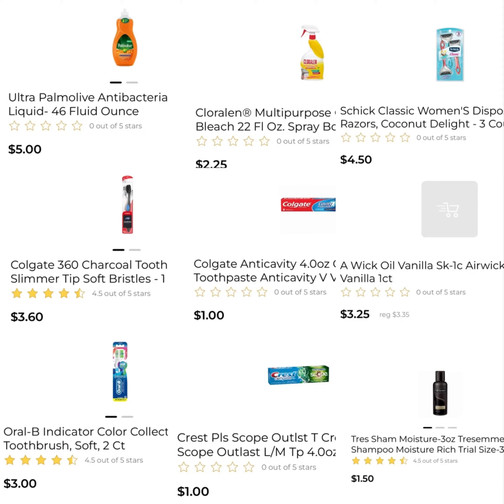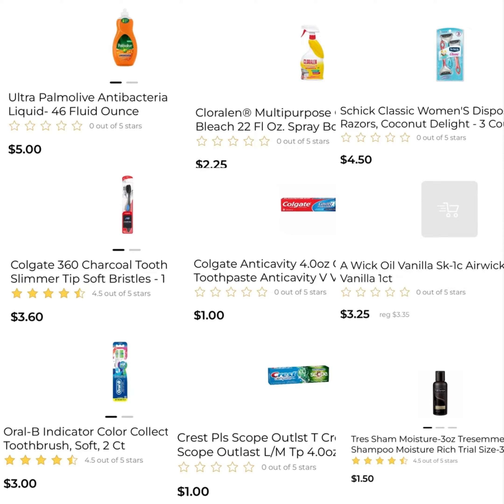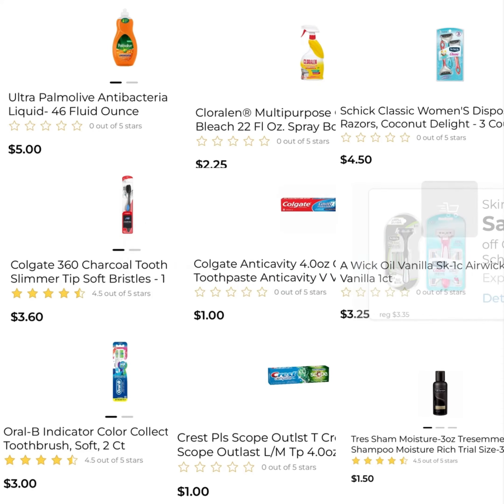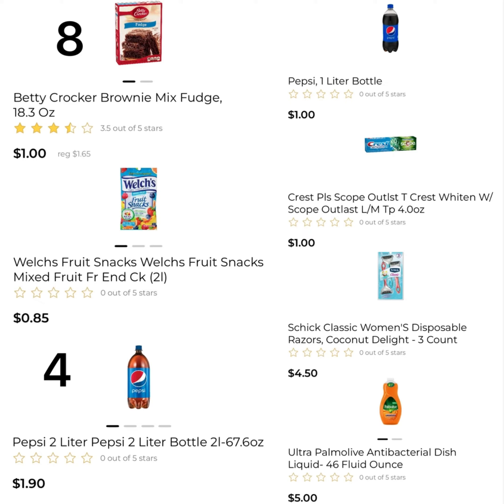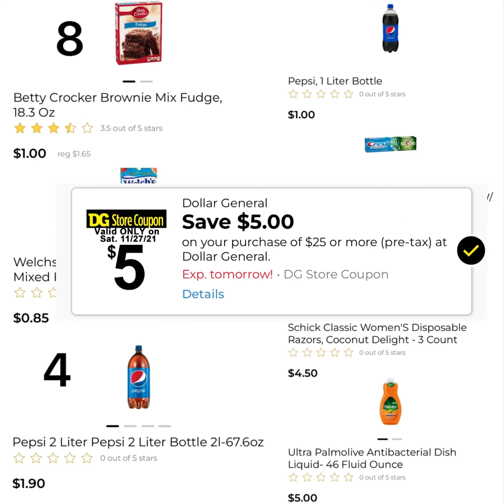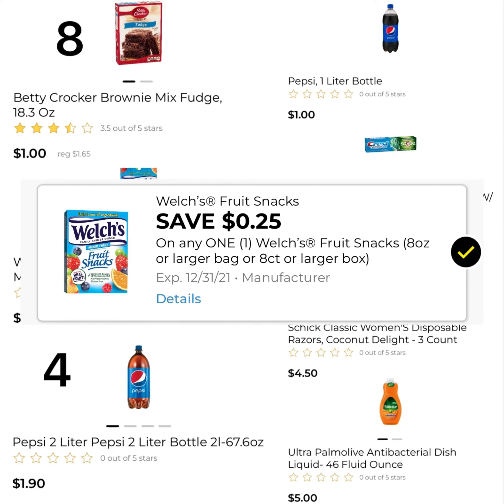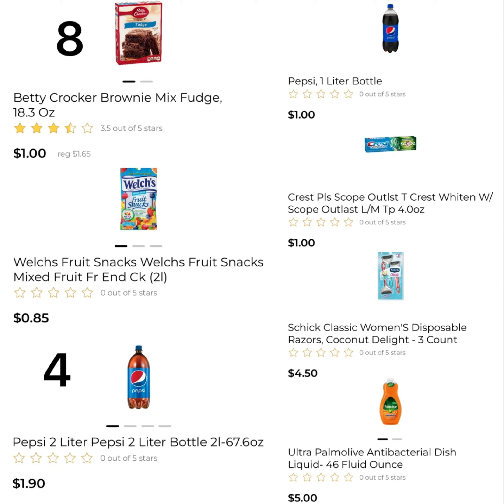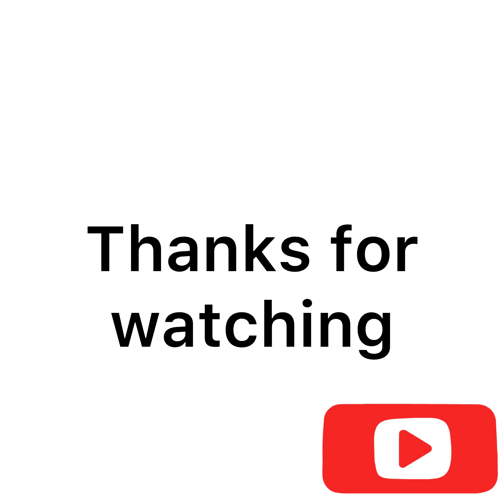🔥Dollar General Cheap All Digital $5/$25 Deal😱🔥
These are a few All Digital Dollar General Scenarios I came up with.